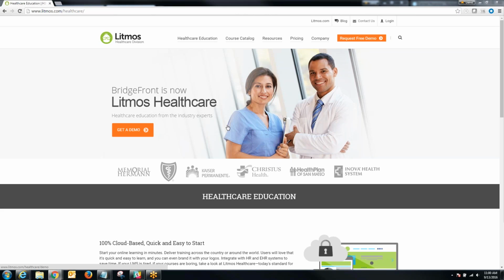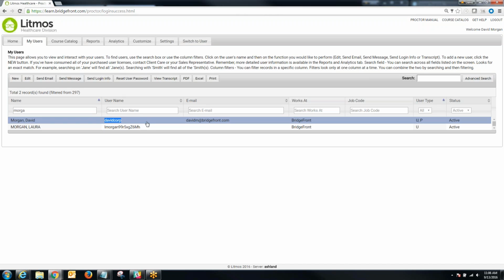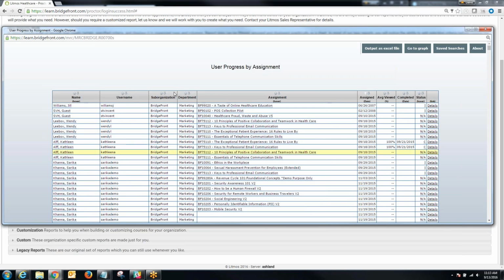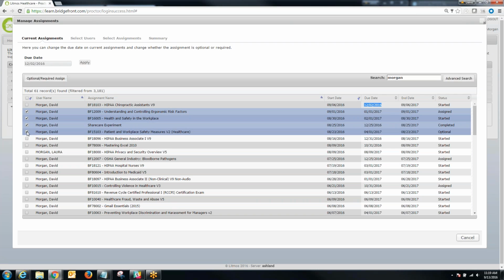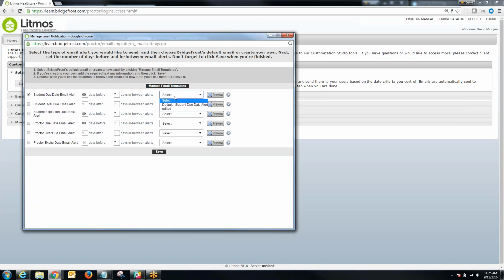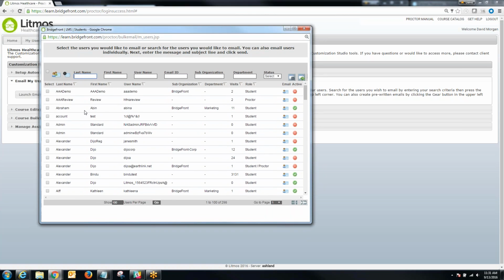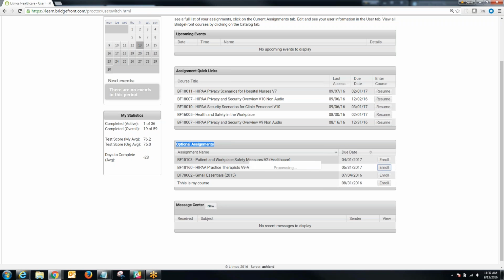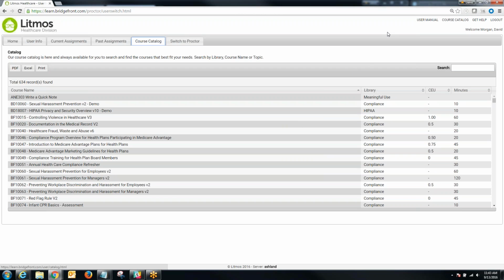2016 09 13 11 00 BridgeFront Proctor Training